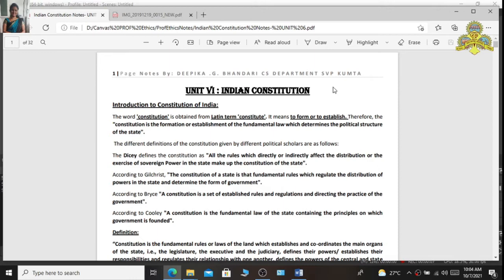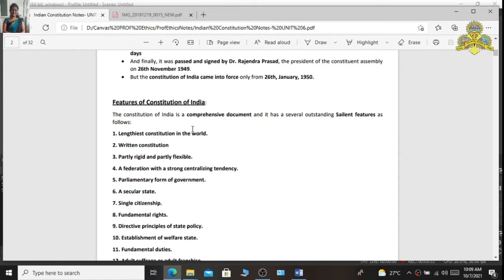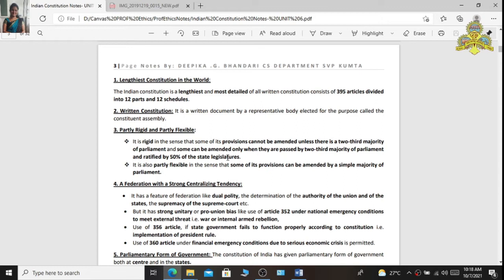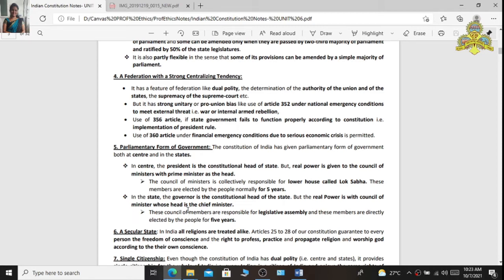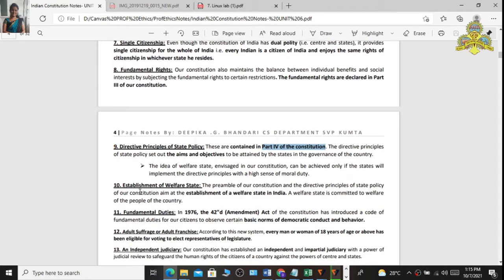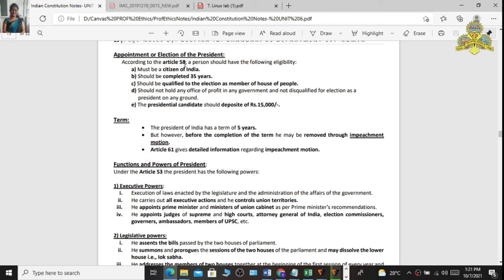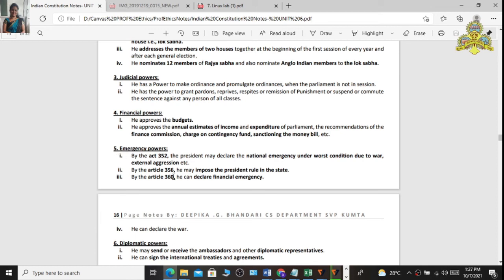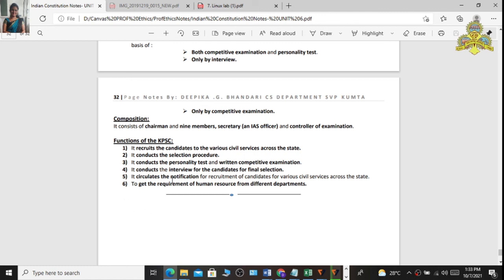UNIT 6 - INDIAN CONSTITUTION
Features of Indian Constitution,
KPSC,
Powers and Functions of Presidednt